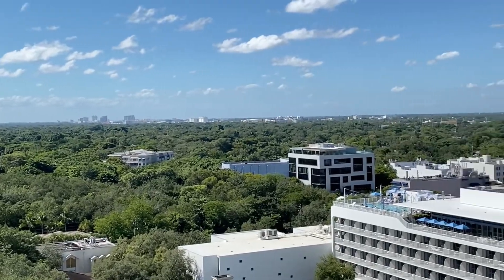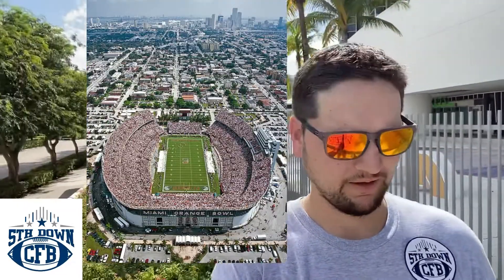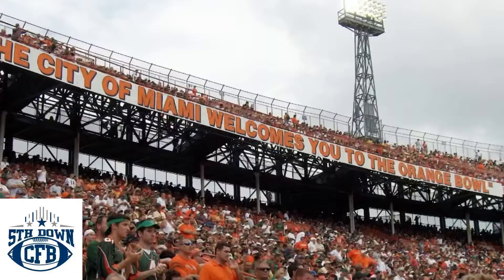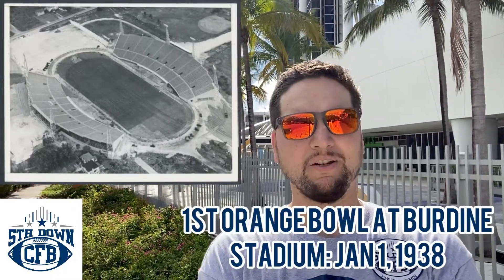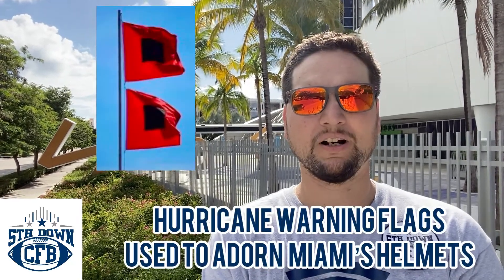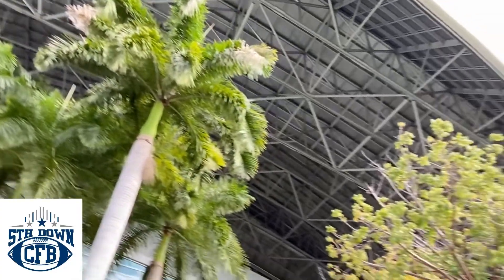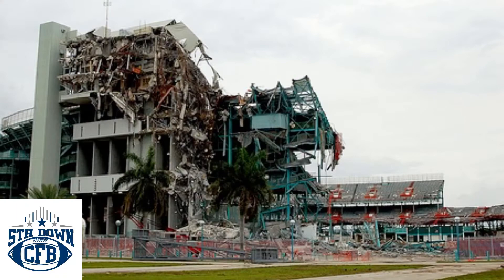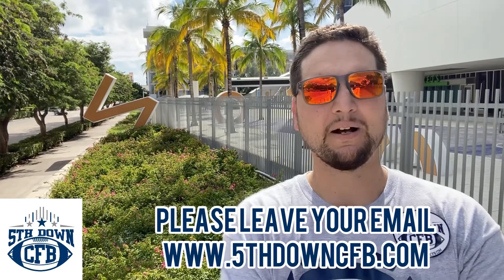Visiting the Site of the Old Orange Bowl Stadium in Miami, where the Hurricanes Once Stormed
Mark Schipper of 5th Down College Football visits the site of the old Orange Bowl Stadium in Little Havana, one of the country’s most iconic stadiums and the former home of the Miami Hurricanes football team.

The Hurricanes have not been the same program since leaving the Orange Bowl and Miami hasn’t been quite the same city. This was an important stop, at least spiritually, for the 5th Down fall odyssey. The Orange Bowl was an important stage for college football across many decades and the sport is less without it.

The newsletter keeps subscribers abreast of developments with the forthcoming book on college football as American history and culture that is the ultimate purpose of this project.